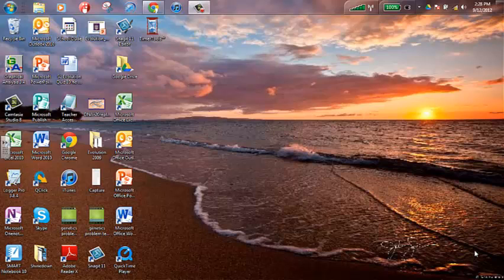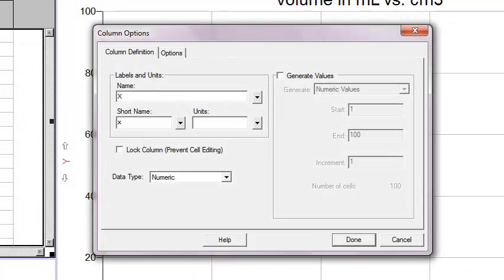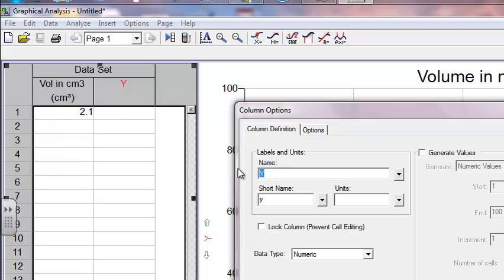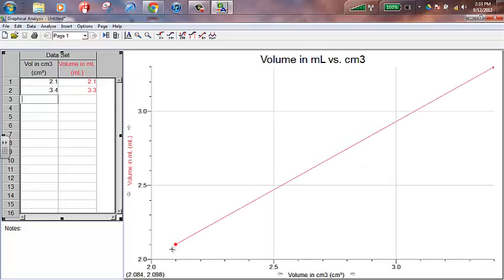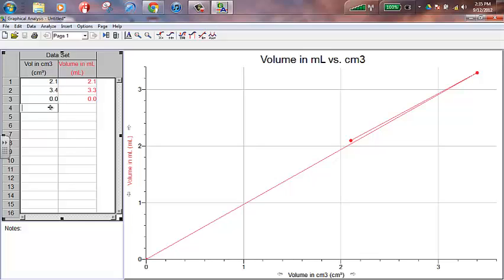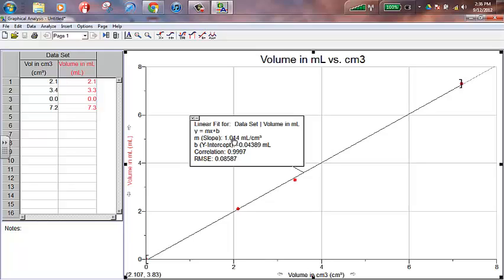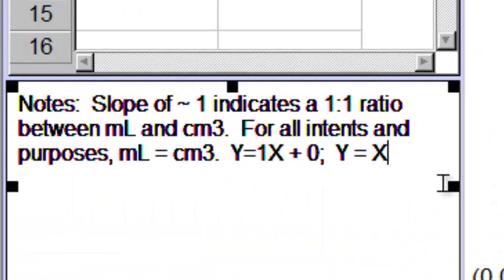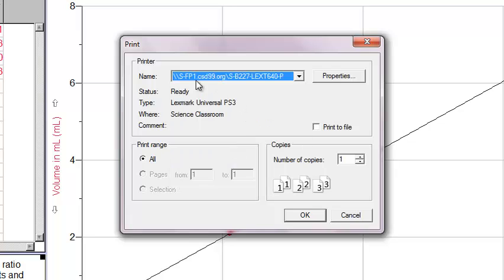mL v cm3 graph